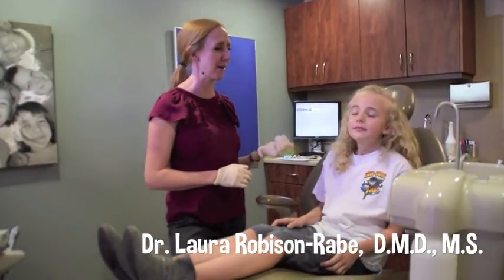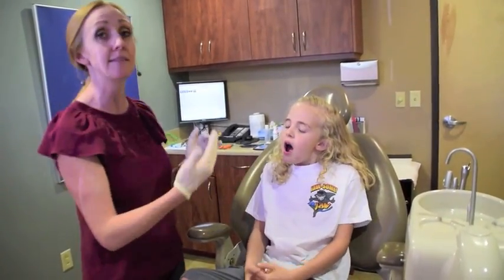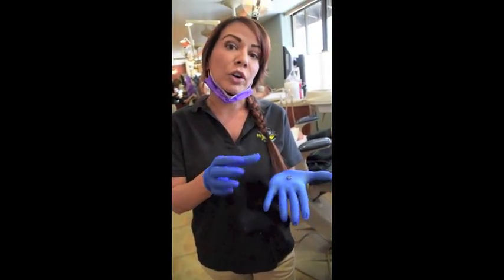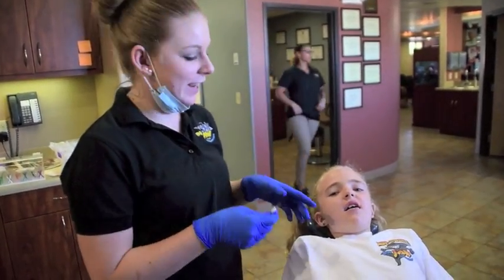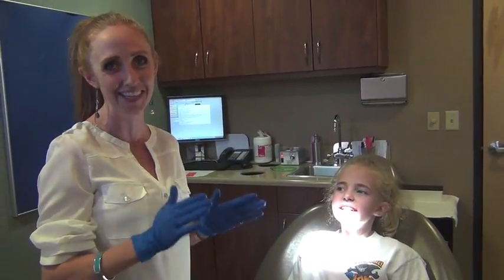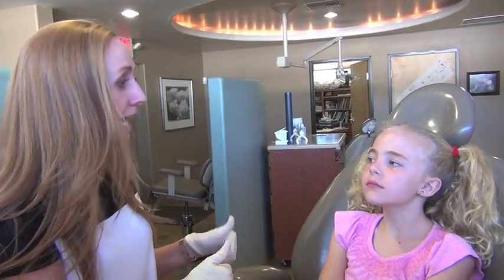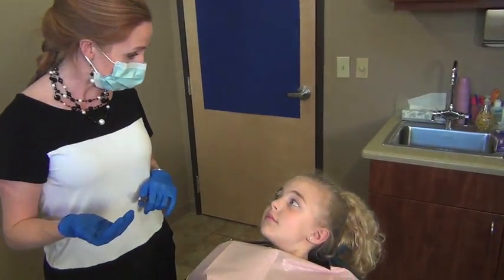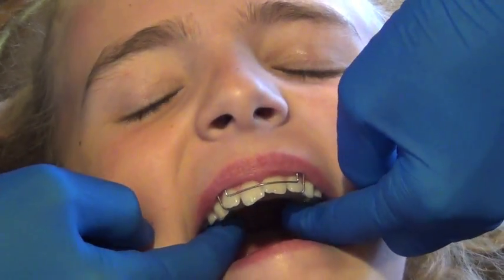Dr. JAW Orthodontists Palatal Expander Case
Dr. Robison-Rabe at Dr. JAW Orthodontists explains the palatal expander treatment process. Video captures the pre-insertion, insertion, check ups,  and removal of the palatal expander of an 8-year-old patient with crowded teeth. Dr. JAW Orthodontists has offices located in Tucson, Oro Valley and Sahuarita.